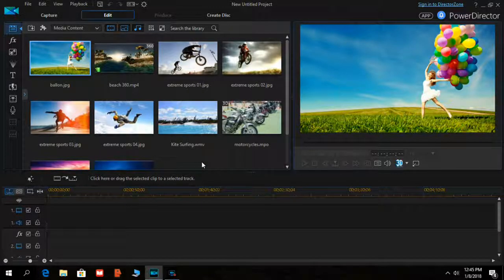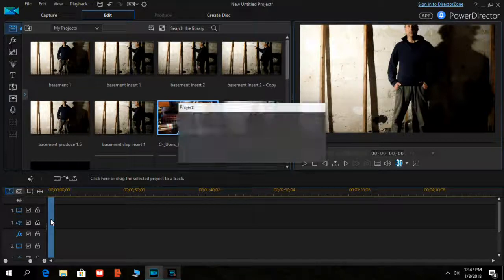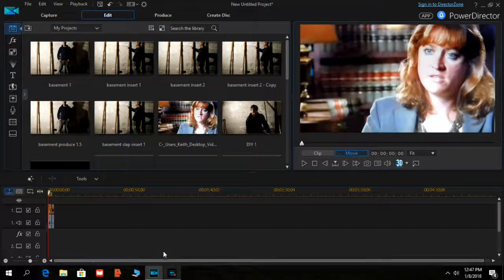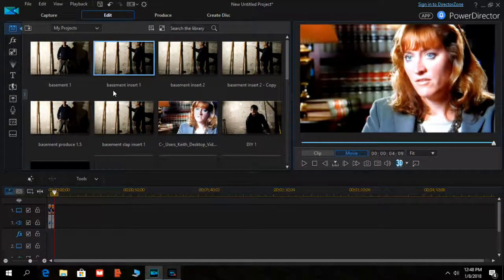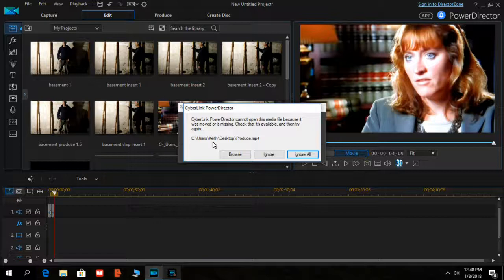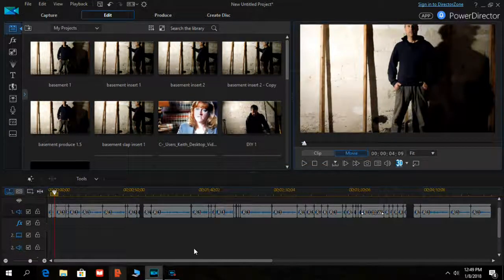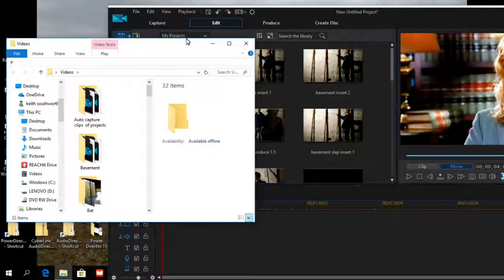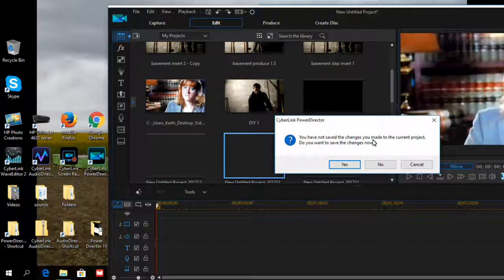PD15 time line issue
When I drag a clip onto the timeline a blues highlight appears that covers the entire timeline. Can anyone explain this or help?